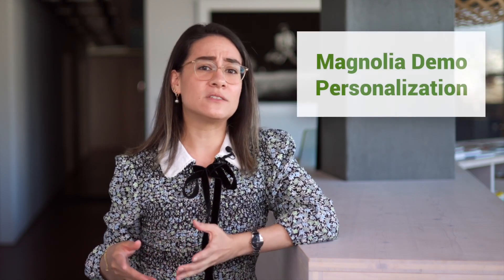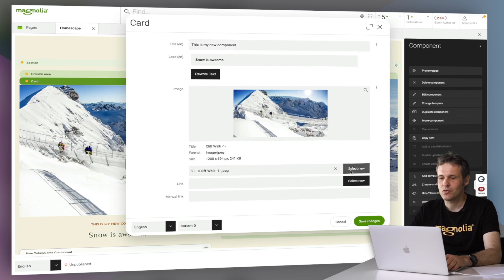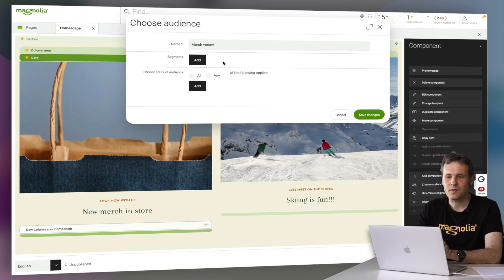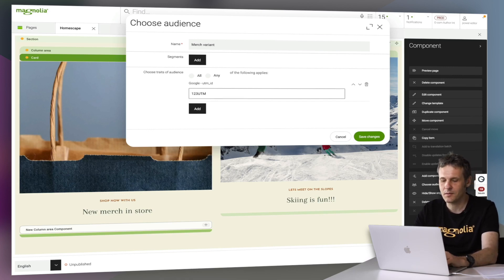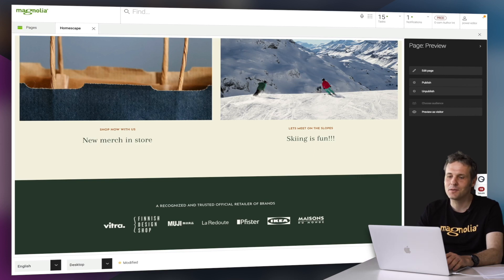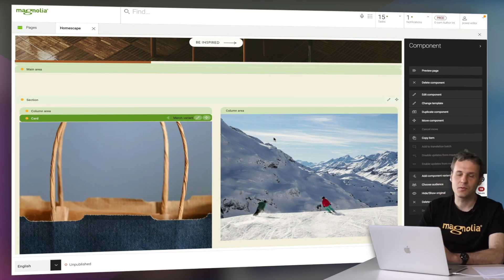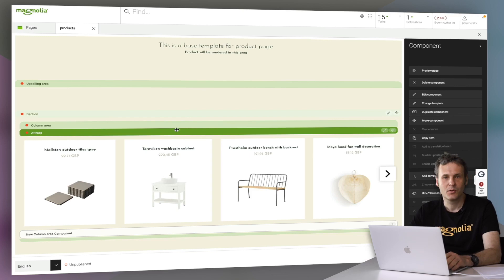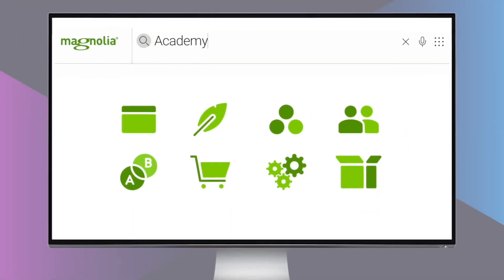Magnolia Hands on Demo – 4 Personalization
Personalization is here to stay, and Magnolia makes it easier than ever. Check out this demo video to see how easy it is to:
Define personas and segments using traits such as date, country, visitor or cookie Create personalized content variants Personalize based on external data (eg. your own customer data platform)